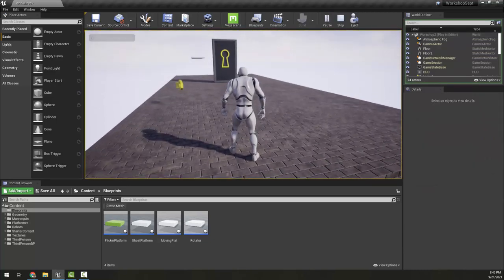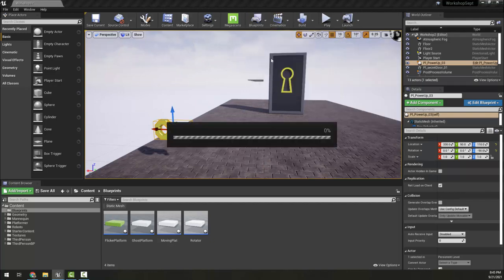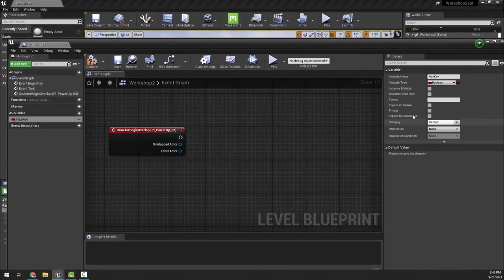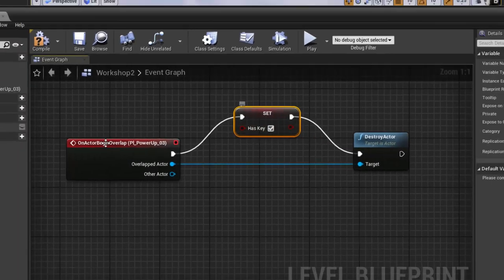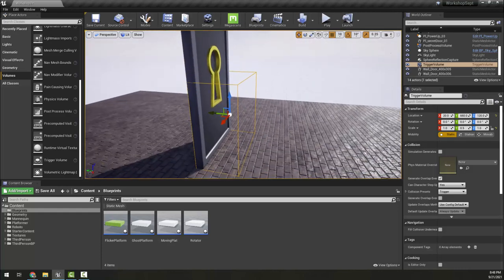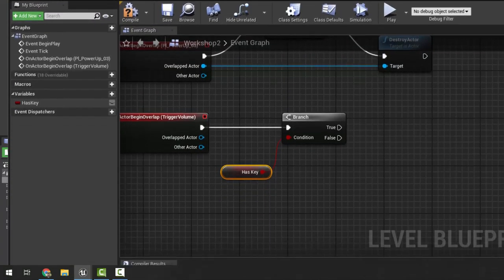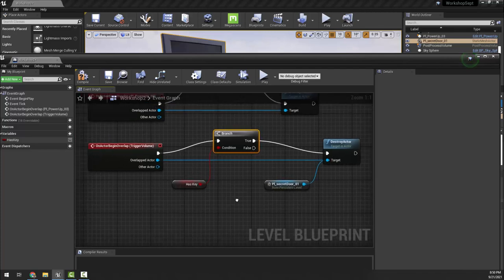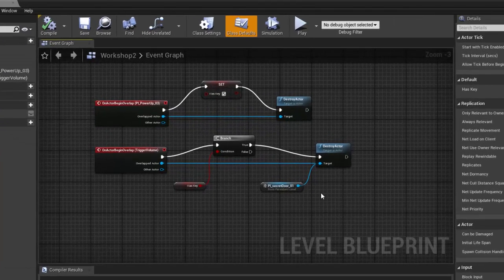Unreal Engine - Simple Key and Door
A very simple key and door tutorial